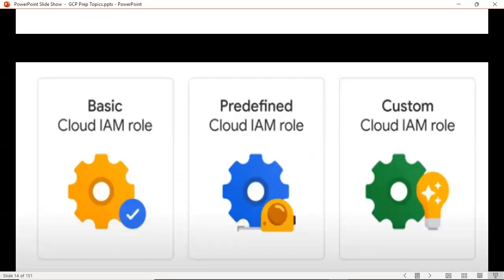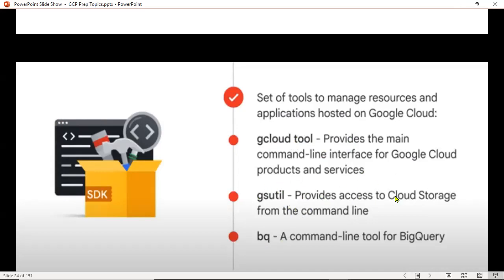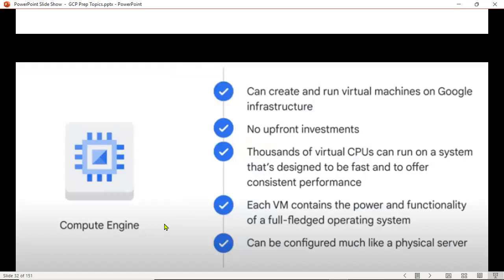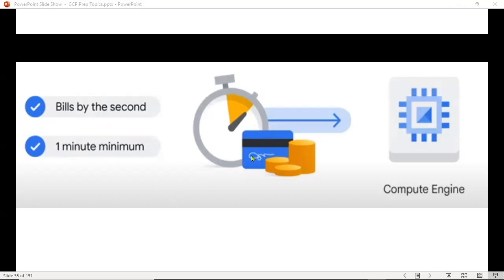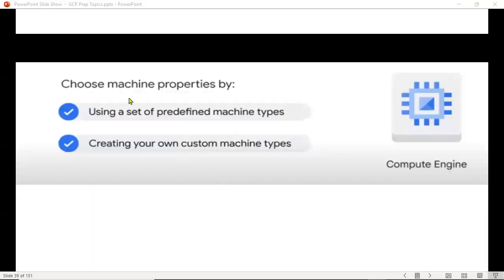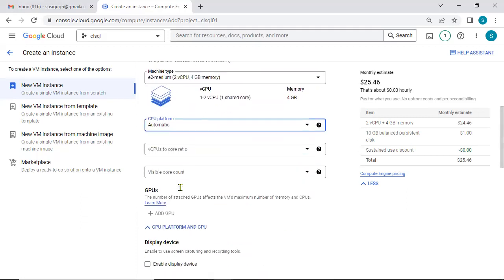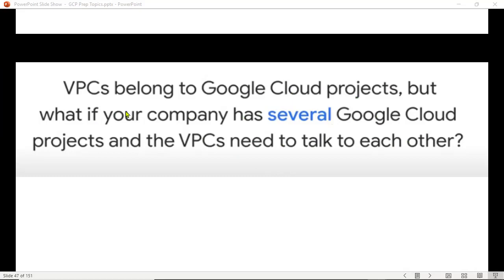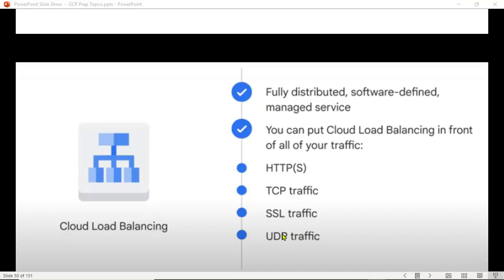GCP - Day - 15 - Video 1